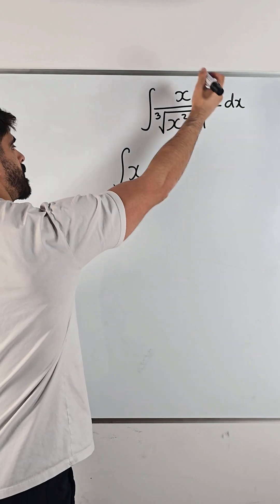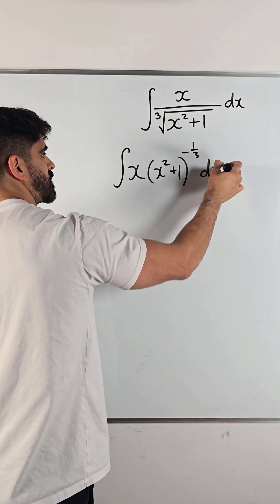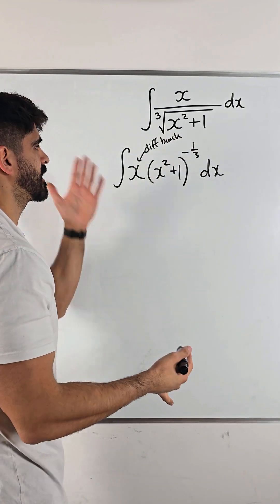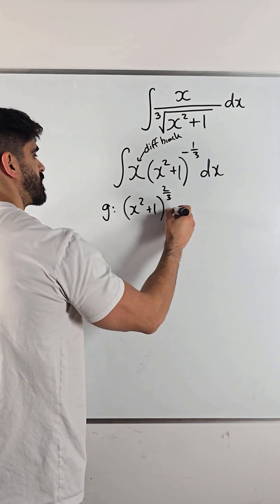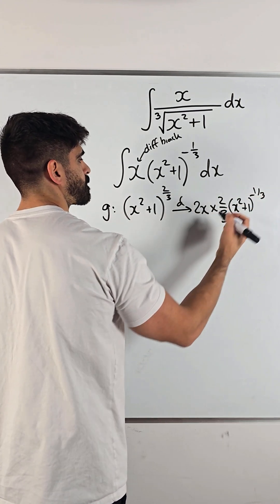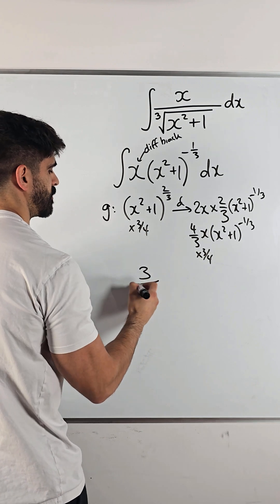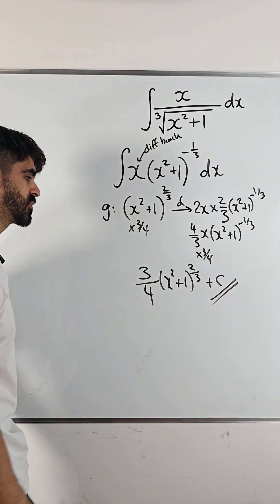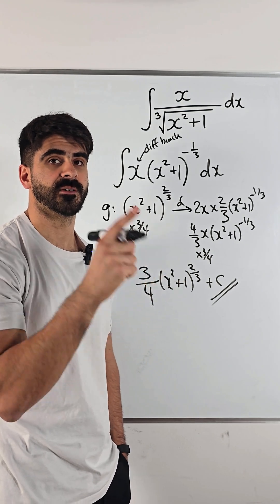CAN YOU INTEGRATE THIS?